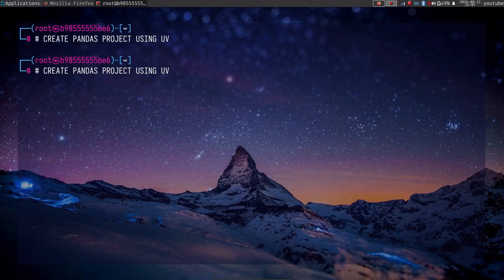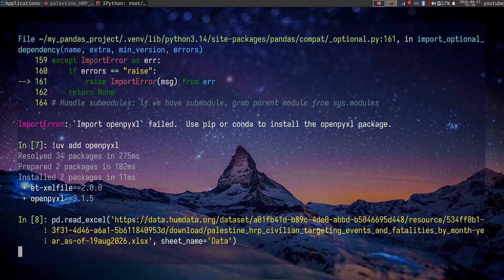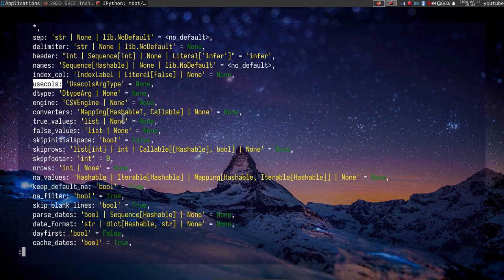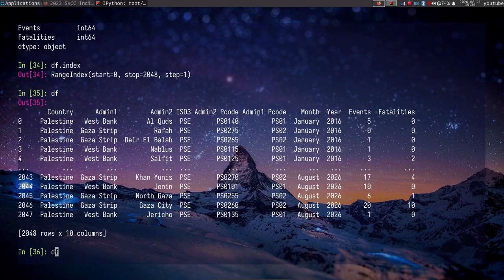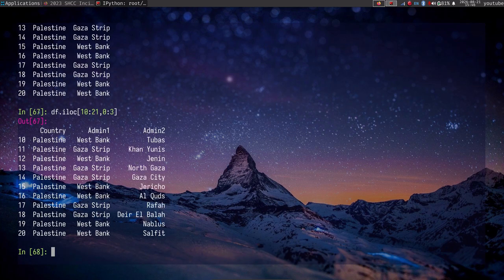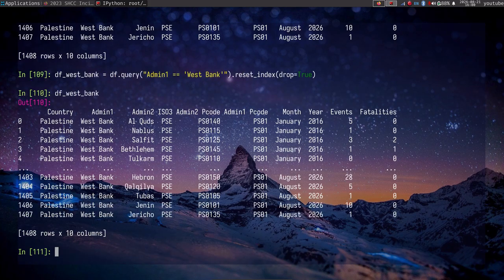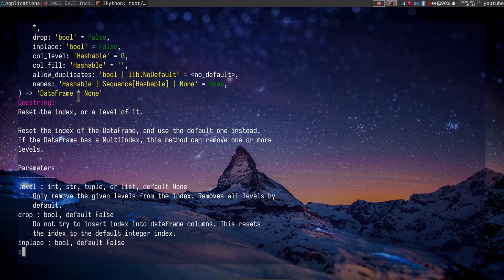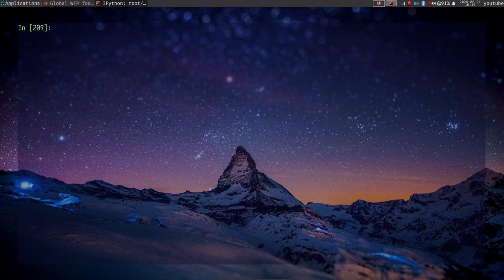Beginner Pandas Data Analysis Tutorial for Humanitarians